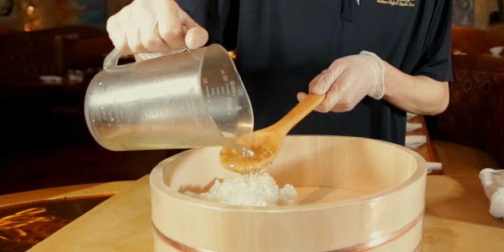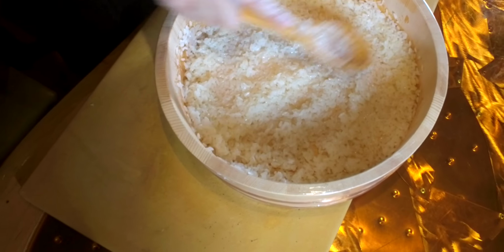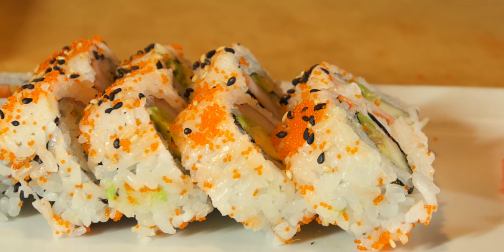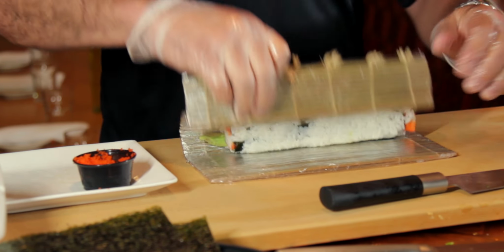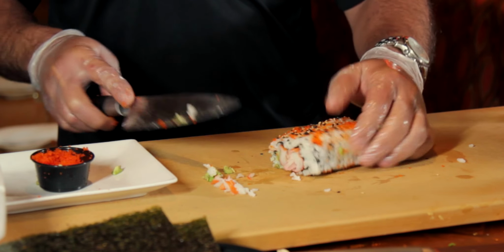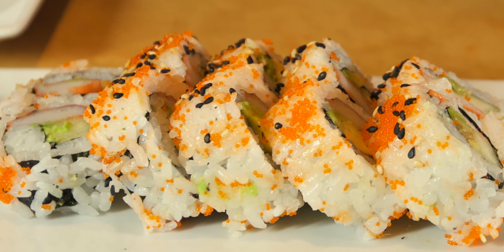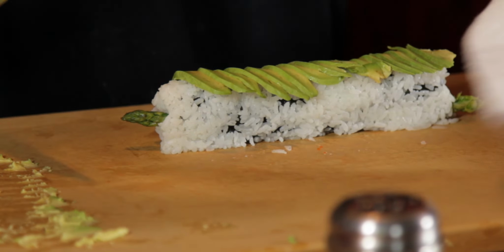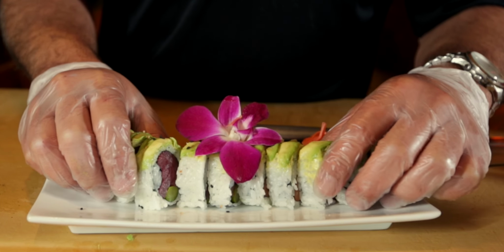All About Sushi Part 1 2018// Episode 12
This video is about All About Sushi - Part 1 by Chef Seth Berman 2018. Owner/Chef Seth Berman shares how to make your own sushi rice at home and basic sushi rolls. This is the 12th video of the series tips, tricks and recipes by Chef Seth Berman of Noodles Italian Cafe & Sushi Bar.